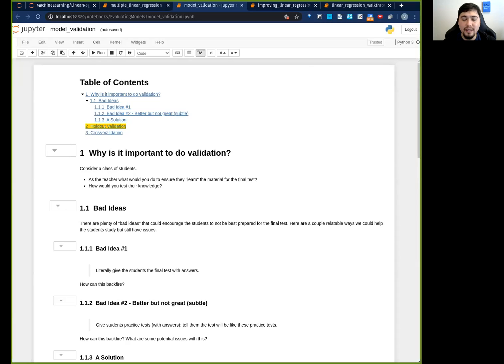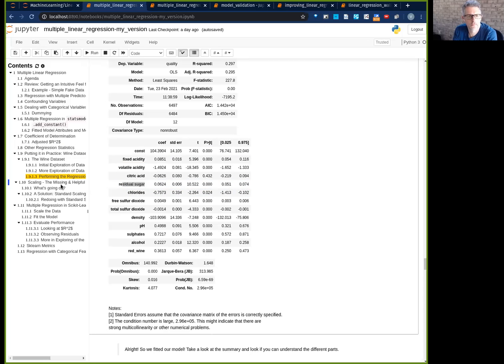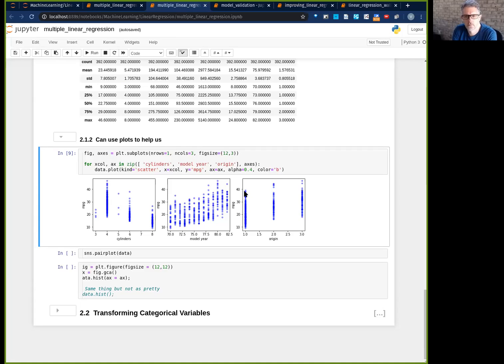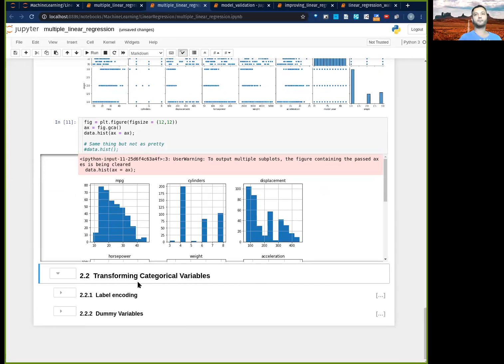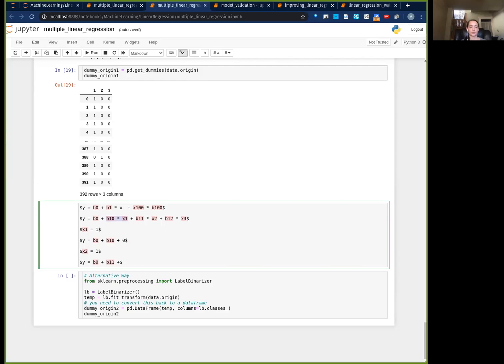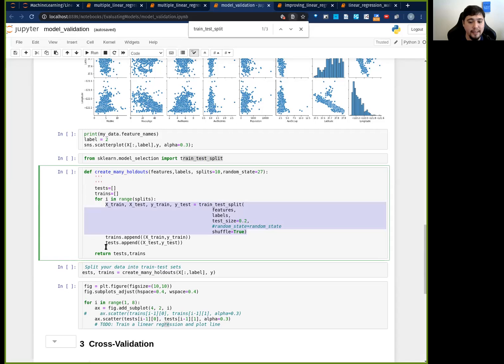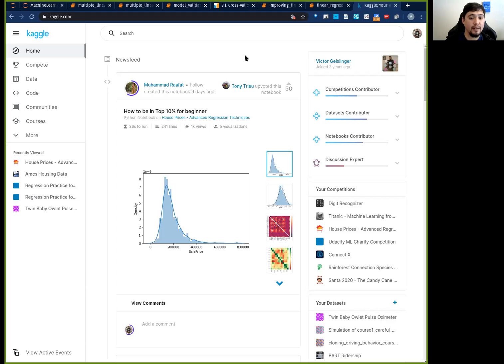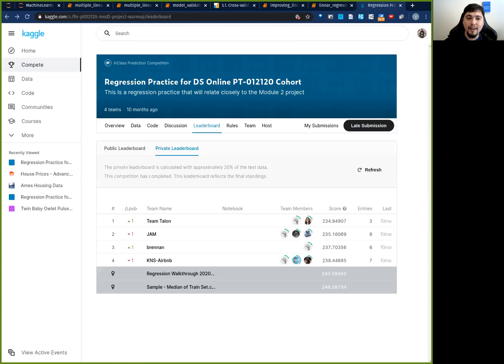More Linear Regression: Categorical Features & Cross-Validation [2021-02-23]